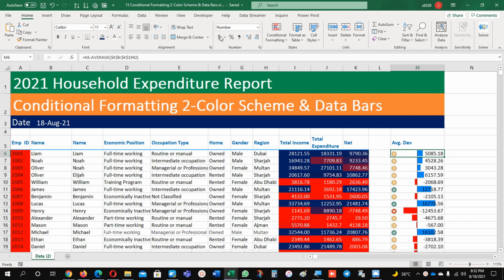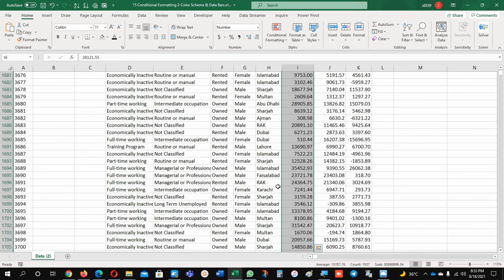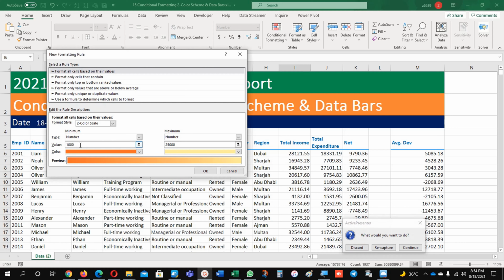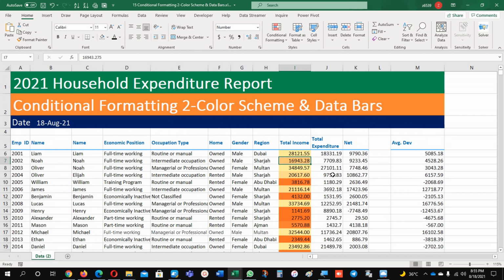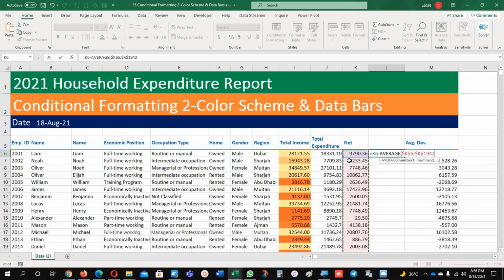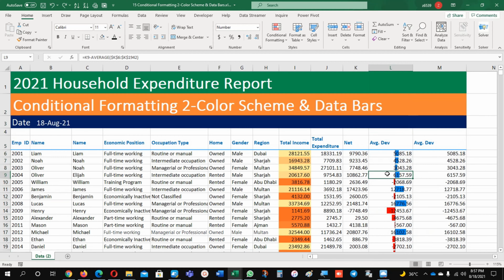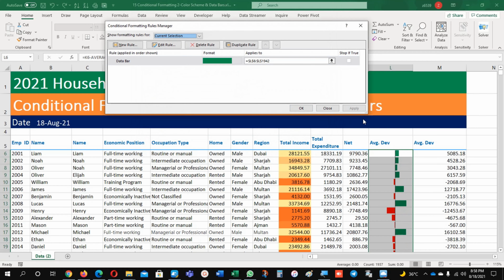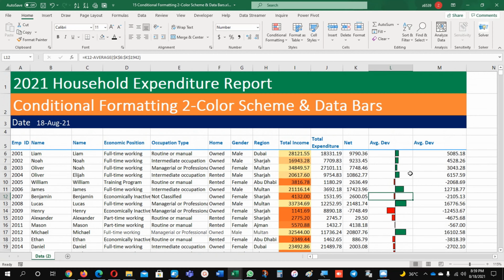15 Conditional Formatting 2 Color Scheme & Data Bars in Excel